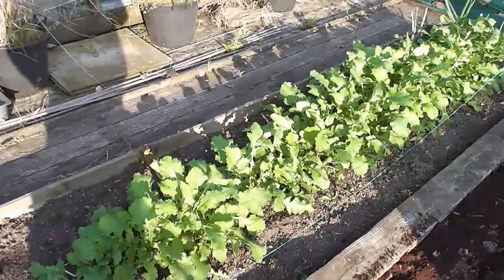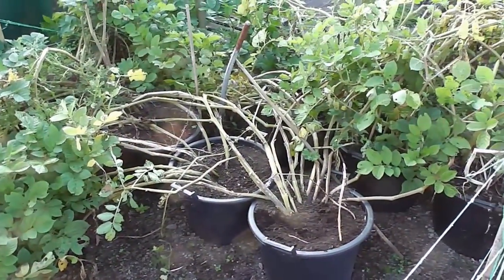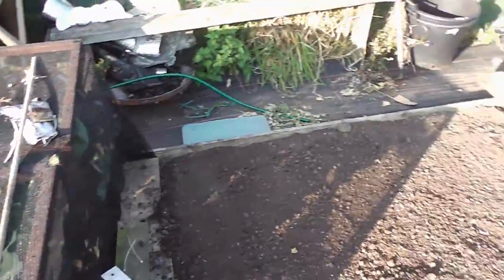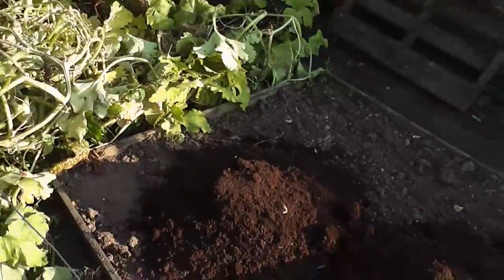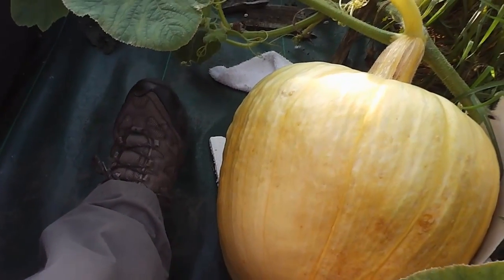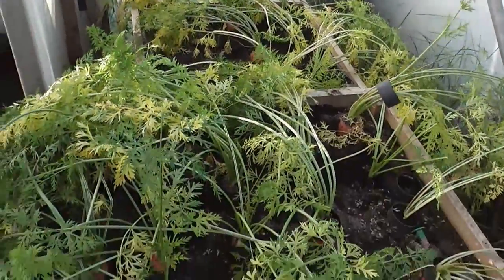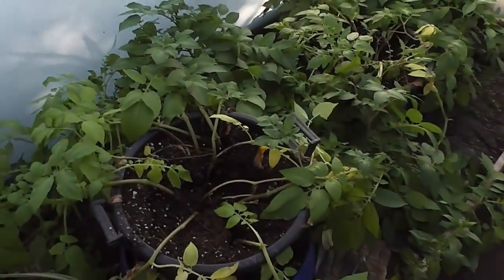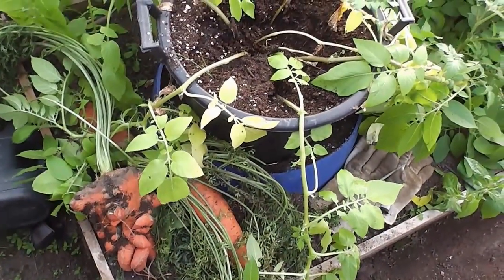Allotment Diary Sept 17 : Veg plot, pumpkin & polytunnel update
A look arount the vegetable plot and polytunnel now that this growing season is coming to an end.
Still got some veg growing and plenty of leeks, kale, carrots & turnips plus a new batch of lettuce and cabbage set off in the polytunnel.